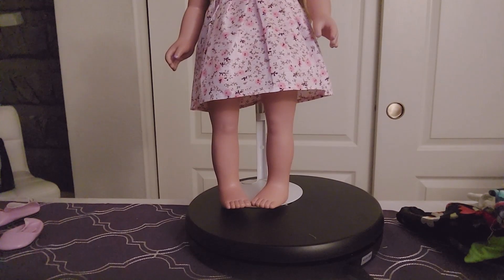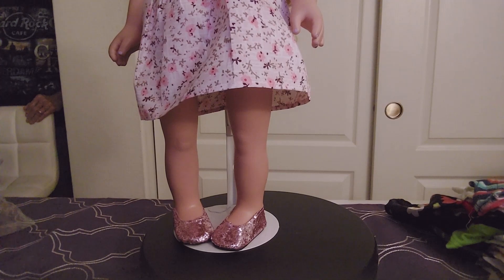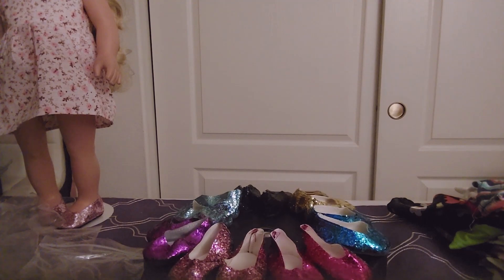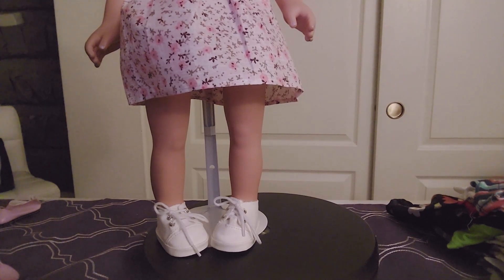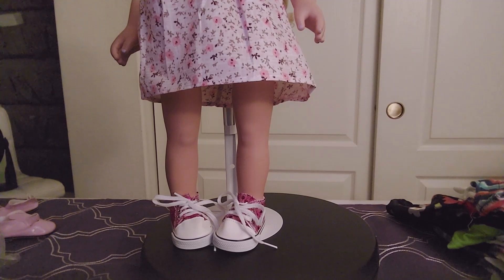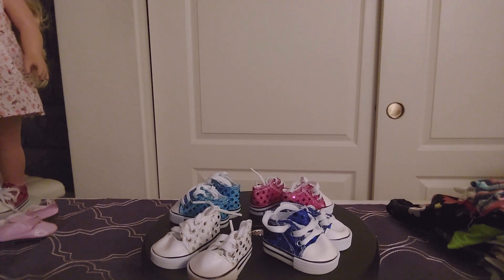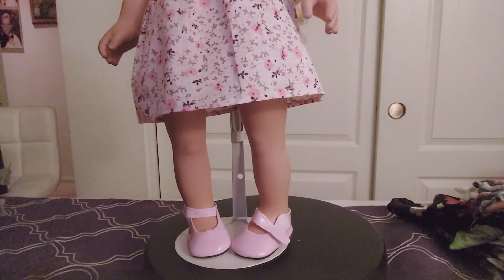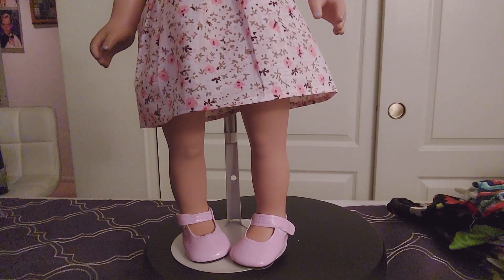Sabrina's Shoe Fashion Show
Sabrina does a fashion show for shoes.